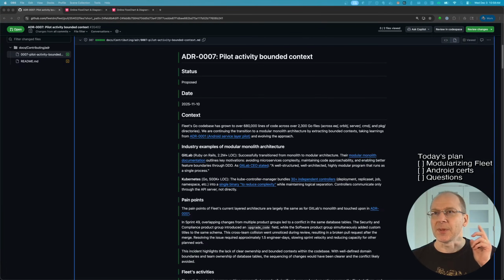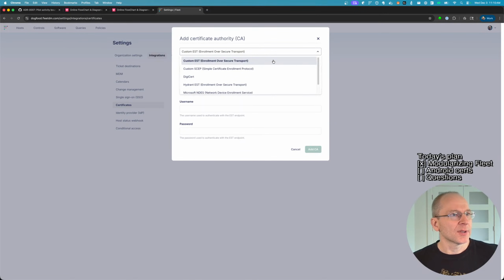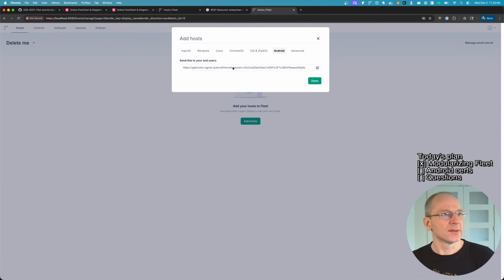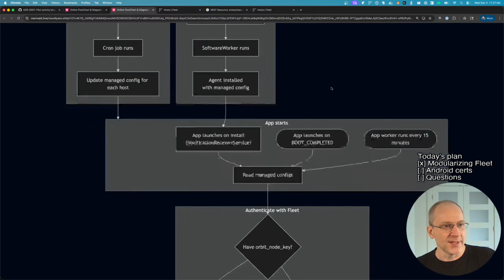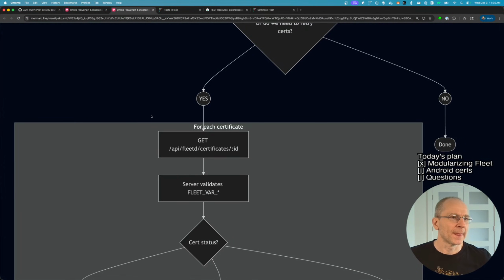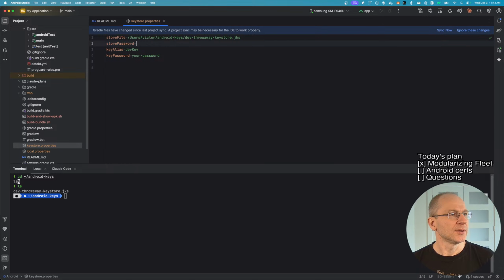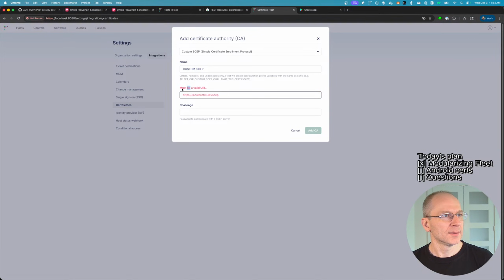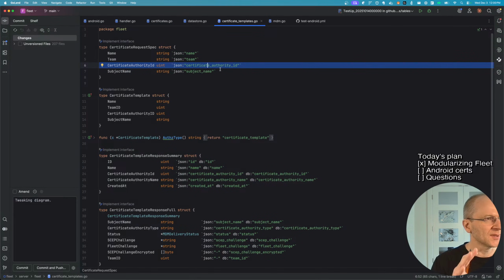Deploying certificates to Android MDM devices (live office hours, biweekly Wed 12PM ET)